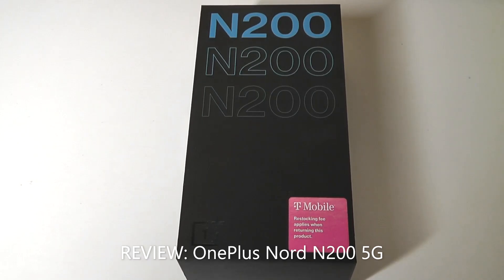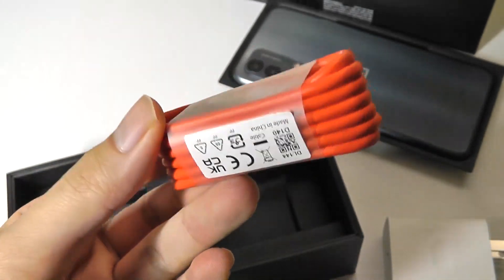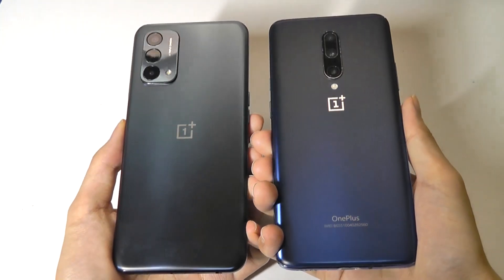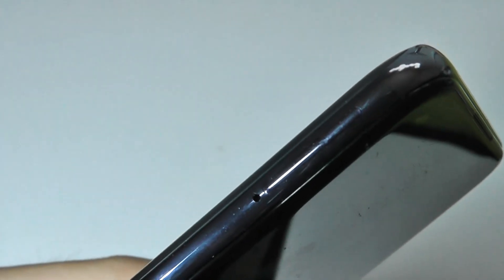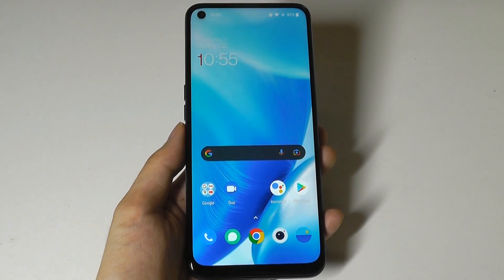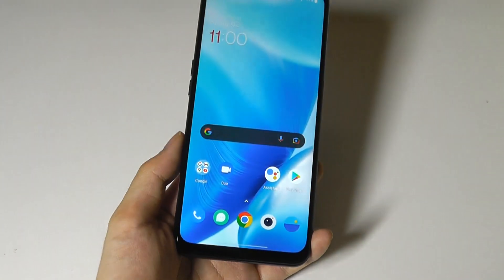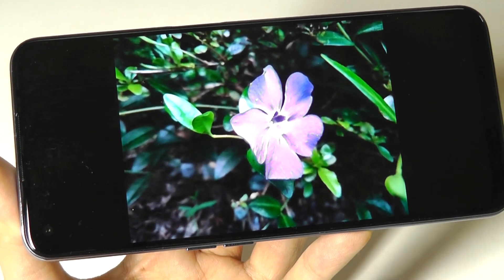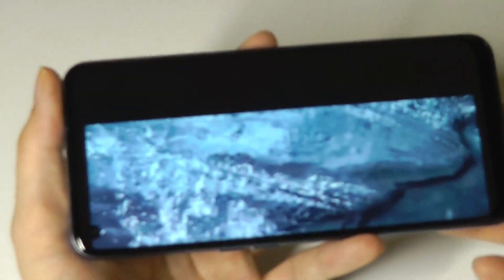REVIEW: OnePlus Nord N200 5G - Budget Android Smartphone w. 90Hz Display!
Closer look @ the OnePlus Nord N200 5G Android smartphone.
Other OnePlus devices

Details:
OnePlus Nord N200 | 5G Unlocked Android Smartphone | 6.49" Full HD+LCD Screen | 90Hz Smooth Display | Large 5000mAh Battery | Fast Charging | 64GB Storage | Triple Camera,Blue Quantum

5G Enabled (5G service  available on T-Mobile and Google Fi) - Powered by the latest Qualcomm 5G chipset, the OnePlus Nord N200 5G allows you to download or stream your favorite TV shows, connect with your social media, and play online multiplayer at blazing fast speeds.

6.49” Full HD+ LCD Display, 90Hz Smooth Display - Immerse yourself in all your favorite movies, TV shows, and video games with N200 5G’s 6.49” crystal clear Full HD+ display.

90Hz Smooth Display - The 90Hz refresh rate refreshes 50% faster than standard 60Hz displays, ensuring smooth navigation and scrolling across the home screen and your applications.

Large 5000mAh battery - The OnePlus Nord N200 5G is powered by a massive 5000mAh battery, providing all the power required to get you through the day. Watch hours of TV, play graphically intense games, or browse the internet non-stop without fear of your device dying. Should the unthinkable happen and your battery die, no sweat.

18W Fast Charging - The N200 5G’s 18W fast charging gets you refilled and back on your feet quickly.

4GB RAM + 64GB built-in storage (expandable up to 256GB) - The OnePlus Nord N200 5G packs all the performance power and storage you’ll need to run and store your favorite content. 4GB of RAM ensures your applications and content run smoothly, making for a seamless, customizable, and enjoyable mobile experience. The 64GB of built-in storage ensures you can have all your favorite films, TV shows, games, and photos with you on the go. Need more storage? Expand it by up to 256GB with a microSD card.

13MP Triple Camera System - It’s easy to capture every moment with clarity thanks to the 13MP main camera. Take up close and personal shots with the macro lens and add some definition to your black-and-white photos with the mono lens.

It’s 5G for all with the OnePlus Nord N200 5G, enabling blazing fast upload and download speeds. The large, clear 90Hz Full HD display puts all day immersive entertainment in the palm of your hands. Powered by a massive 5000mAh battery, you can rest assured that the Nord N200 5G can handle all your movies, TV shows, and games without breaking a sweat. Combined with a healthy pool of RAM and expandable storage, you’ll have all the resources necessary to run all your games and apps smoothly. A triple camera system allows for beautiful photo and video shoots. OnePlus Nord N200 5G packs a powerful punch, making premium specs and the power of 5G more accessible than ever.

You probably know about 5G.
So it’s not necessary to mention the mind-altering speeds of the Snapdragon™ 480 5G mobile platform. Or how it supports multiple frequencies, allowing you to stream higher-quality movies, series, and games in more places.

But here’s what you might not know — N200 5G is one of the most aﬀordable 5G-ready phones out there. And that’s a fact.

A real power move.
With a long-lasting 5000mAh battery it’s no longer necessary to keep track of the closest power outlet. From here on out you charge when and where you want to.

Watch it like you mean it.
Life is too precious to watch movies haphazardly. The big 6.49” screen with full HD brings a new level of clarity, turning every moment into an immersive experience. It’s just like the cinema. Except that you’re at home. Or on a bus.

Let the good times scroll.
Forget the hardships of a low refresh rate. A 90 Hz display is 50% faster than the standard 60 Hz. That means more responsive swiping and a peace-inducing smoothness while scrolling.

We’ve tripled down on camera.
Three rear cameras and a whole bunch of features such as AI scene detection and Nightscape capture sharp and brilliant images, even in low light.

Prove that it happened. Beautifully.
A 16 MP selfie camera helps you show the world all the cool things you’re doing with striking clarity.

Scan sideways.
With the fingerprint sensor mounted on the side you comfortably identify yourself and wake up the phone in one intuitive motion, without even looking at it.

Bring it all. There’s space for it.
Running dozens of apps simultaneously and storing tons of movies and games isn’t necessary — but it sure makes for good times. 4 GB RAM combined with 64 GB storage make sure you don’t miss out.

The OnePlus Nord N200 5G is a budget Android smartphone. It is the successor to the OnePlus Nord N100. It is also the fifth phone in the Nord series by OnePlus. It runs OxygenOS 11 (Android 11) and is powered by Snapdragon 480 5G (8 nm) processor. It is also one of the cheapest 5G smartphones in the Android smartphone market.